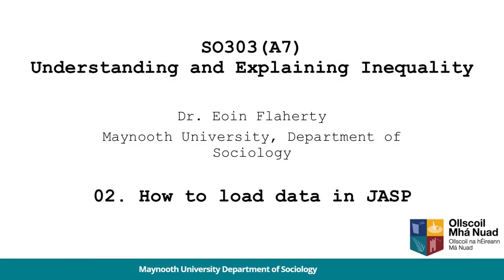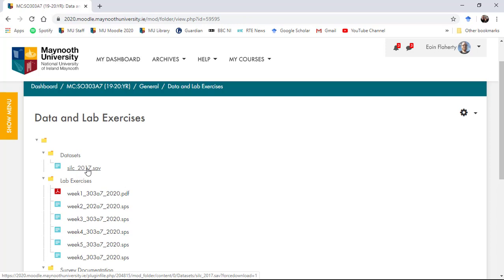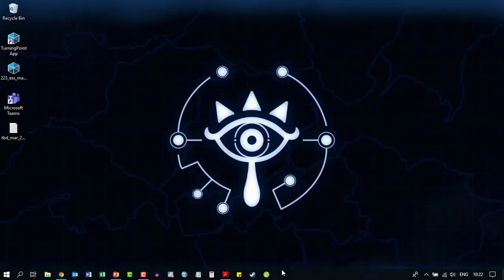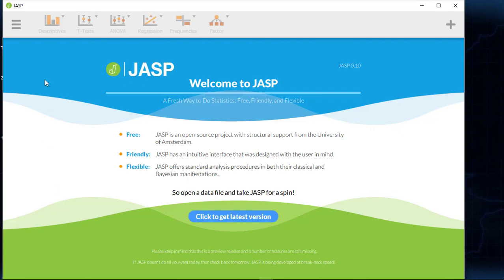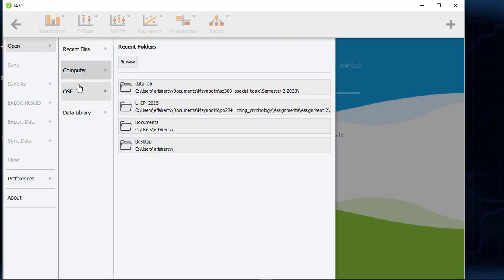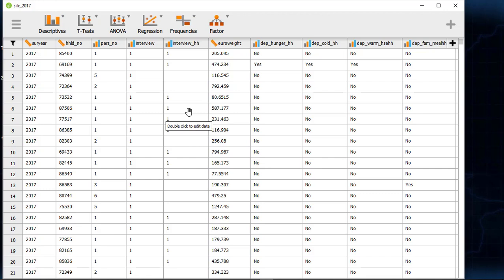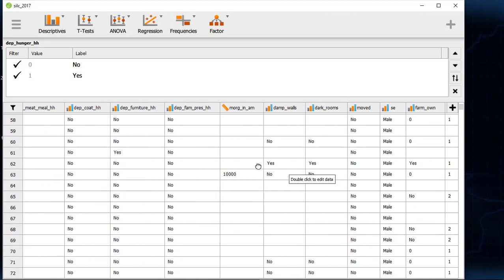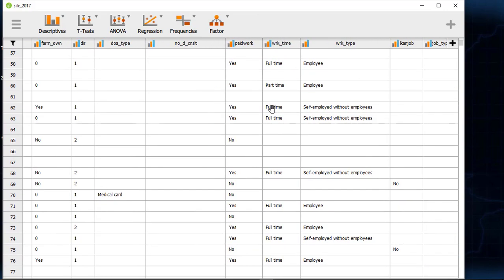02 How to load data in JASP